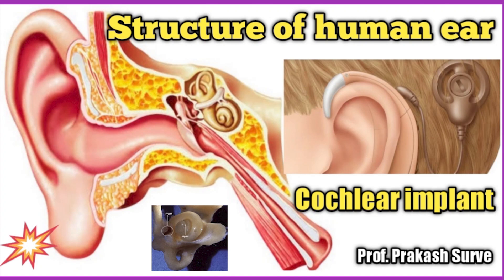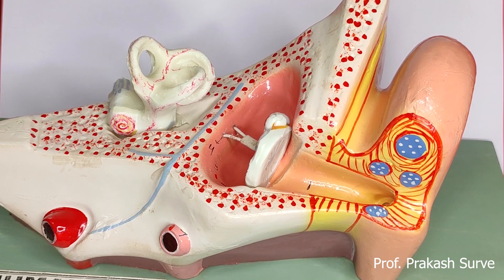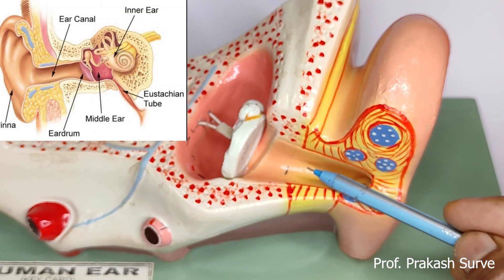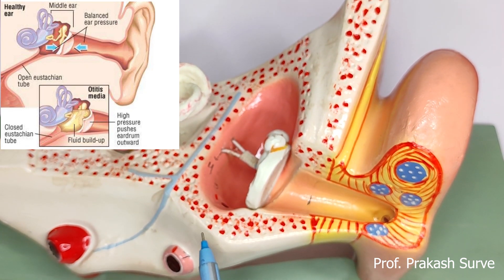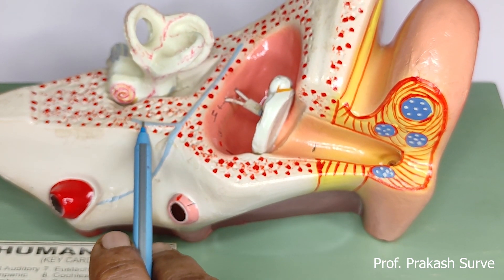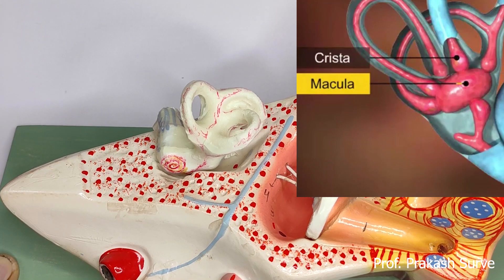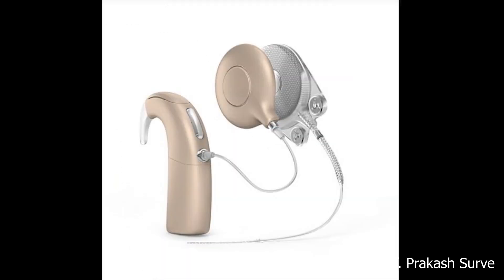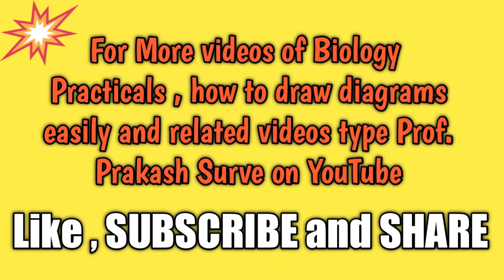Structure of human ear ( Internal Structure and Cochlear implant ) By Prof. Prakash Surve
link for How to draw human ear diagram easily and step by step